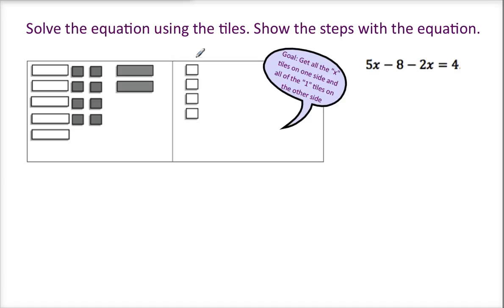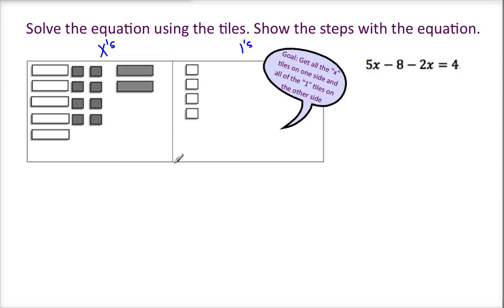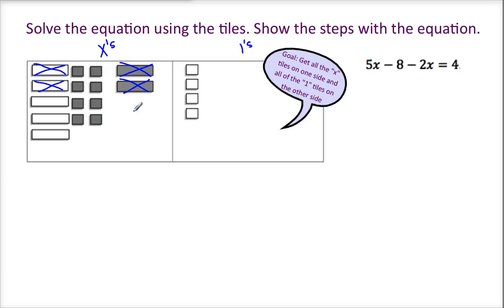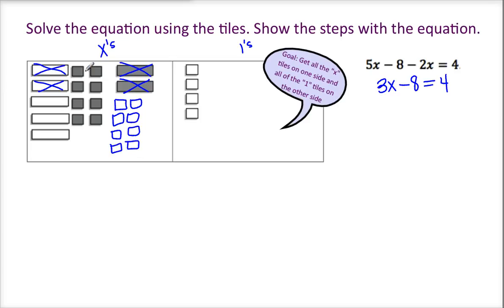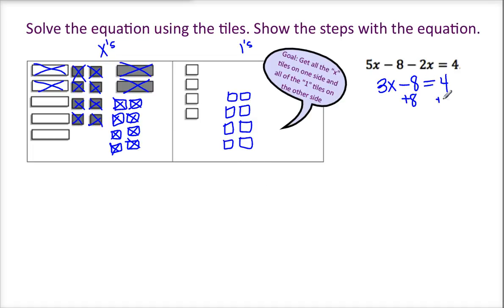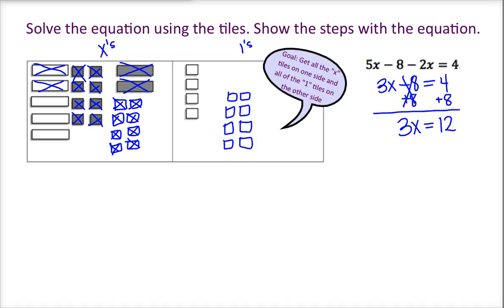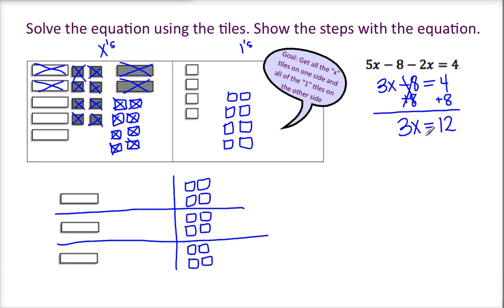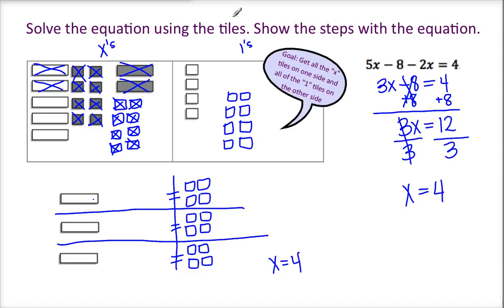1 2 Linear Equations with Tiles